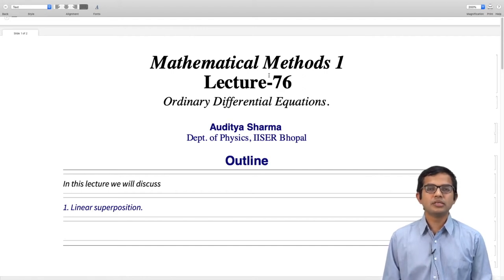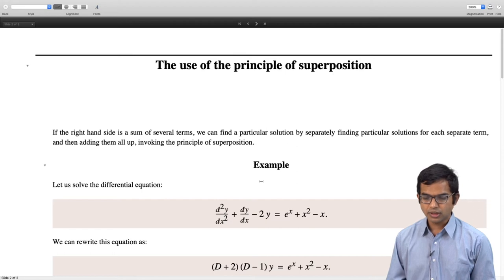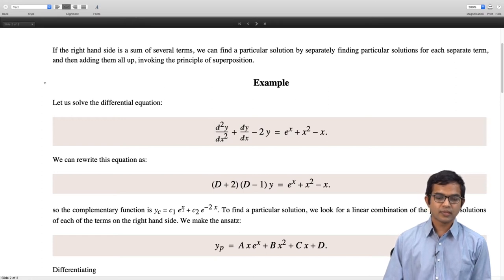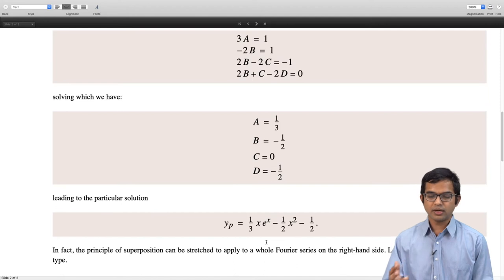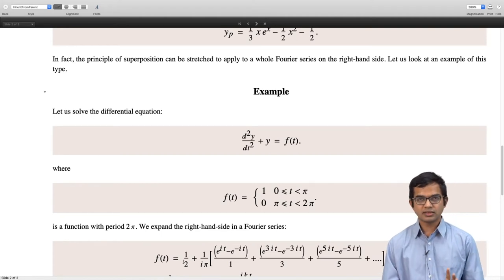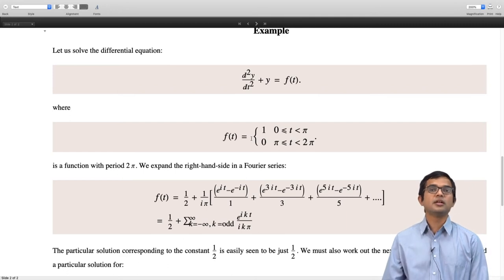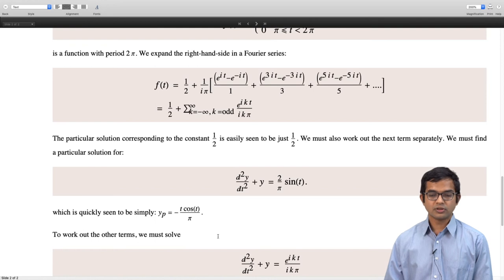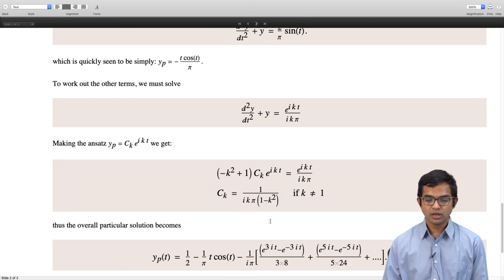mod06lec76 - Linear Superposition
Principle of linear superposition, particular solution of the in homogeneous 2nd order diff eq, Example: Square wave periodic drive as a external force.